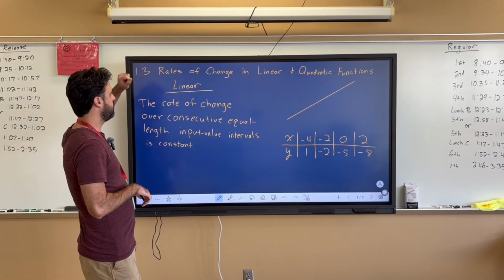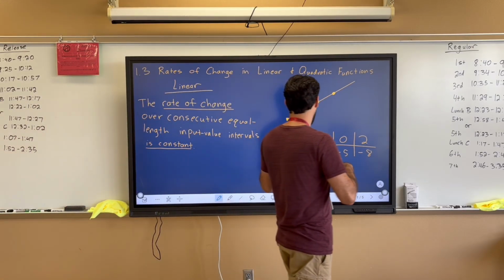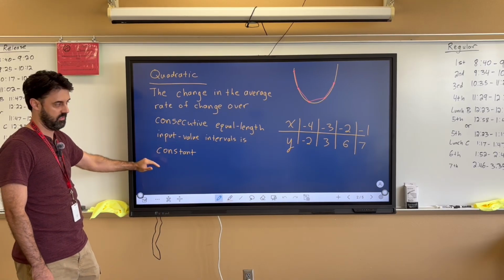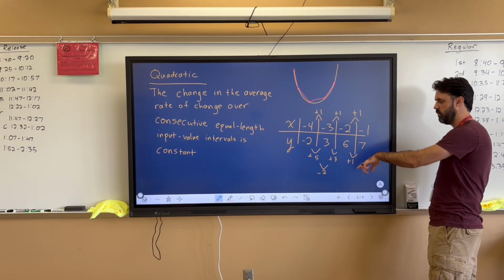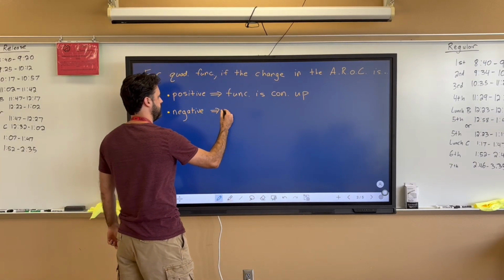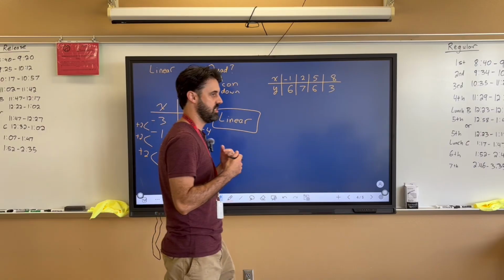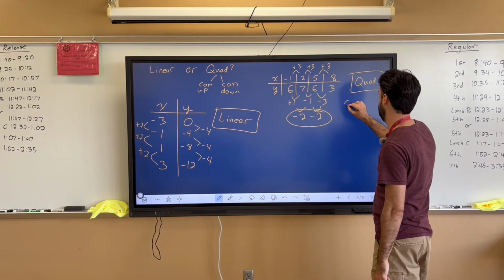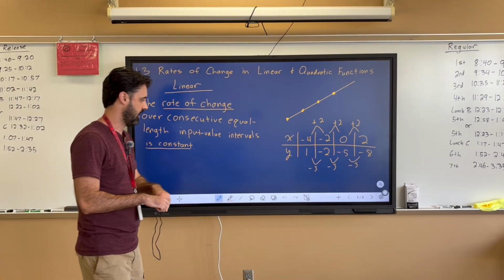1.3 Rates of Change in Linear and Quadratic Functions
AP Precalc 1.3